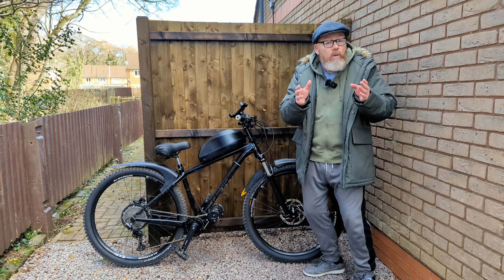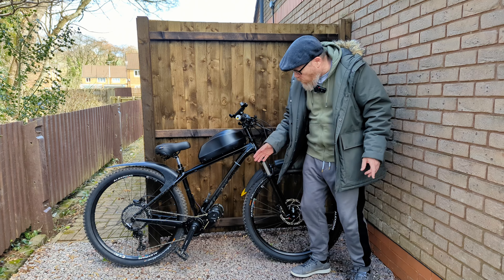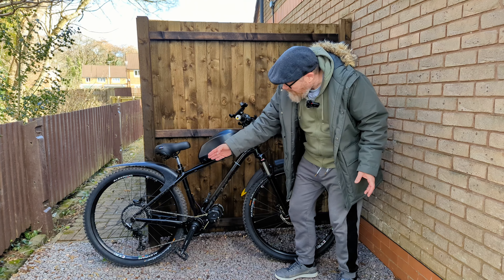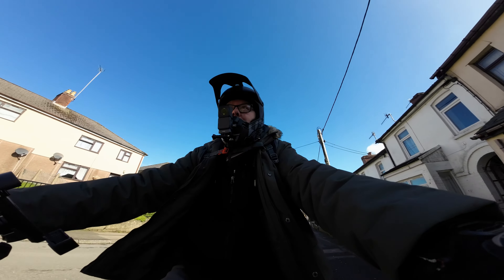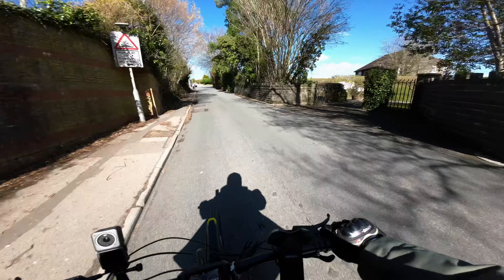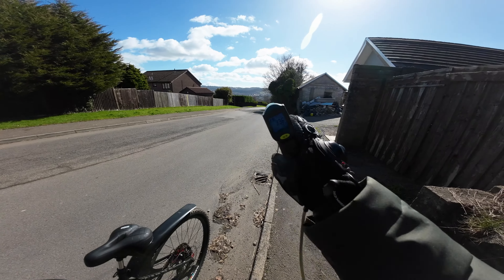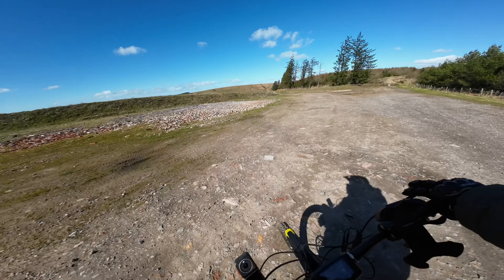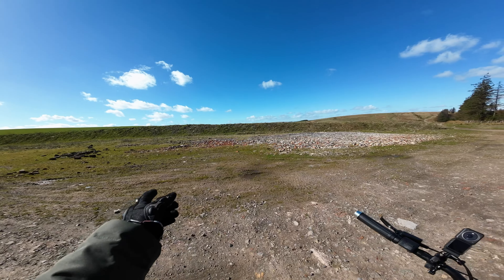Huge Hill Climb Test Cyc X1 Pro Gen 3 4000 watts powerful electric bike Mountain Climb Challenge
Huge Hill Climb Test Cyc X1 Pro Gen 3 4000 watts
X1 PRO GEN 3
CYC X1 Gen 3  new CYC excellent Mid mount Motor New 3500 watt mid mount motor
X-series controller
Best hill climbing electric bike
How steep a hill can an electric bike climb
Best e-bike for hills

ULTIMATE EBIKE POWER
Achieve the ultimate with the X1 Pro Gen 3. Equipped with advanced torque sensing, instant throttle capabilities, & customizable tuning.

Made for the extreme. Power underheard of.

Powerful 3000 Watt ebike
What's new?
3500W & 5000W
VERSIONS AVAILABLE*

200N.m./280N.m.
PEAK TORQUE*

36V to 72V
COMPATIBLE

32T & 38T
CHAINRING OPTIONS

68-120MM

Motor-reduction assembly
219H chainring-reduction assembly
Bicycle chainring with chainring cover
219H golden KMC chain
ISIS splined bottom bracket & spindle
165mm/ 175mm crank arm set
Gen 3 torque sensing freewheel module
CYC X6 controller (3500W)
Built-in bashguard
Waterproof wire harness
Motor hanger
3, 5, & 7mm spacers for BSA threaded 68/73/83mm version / 2x 2mm spacers for BB92 version
DS102 / SW103 Display (up to 52V) or 750c Display (up to 72V)
Thumb throttle/ Half-twist throttle/ Full twist throttle
Magnetic speed sensor
Magnetic brake sensors (optional)
Extension wire to mount the controller seperately (optional)
eBike Headlights (optional)
User manual (ecopy)

Intro 00:00
Out on The road 03:17
Hill begins 05:37
Top of Hill 12.59
looking Around 16:04
Back Down Hill 20:45